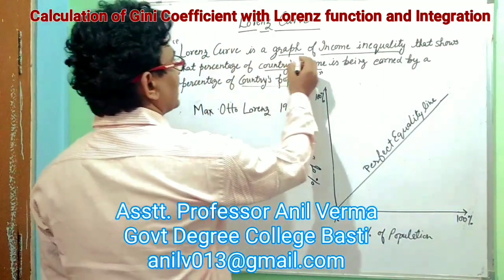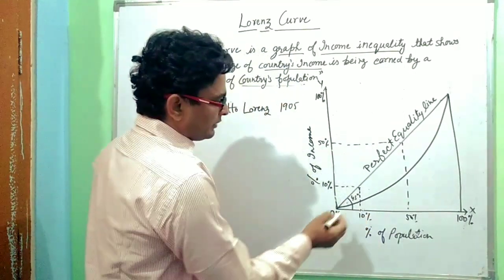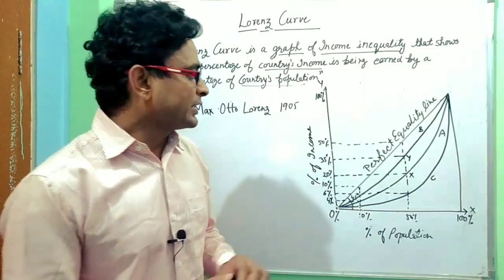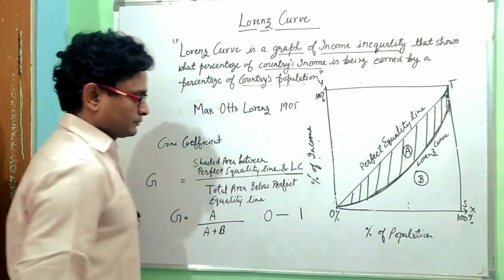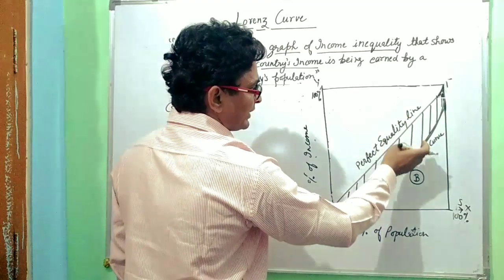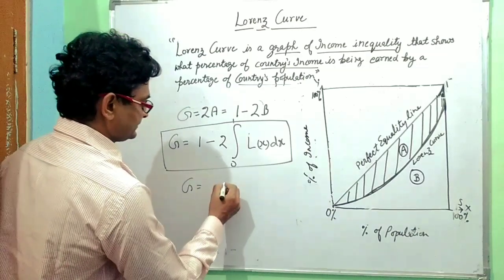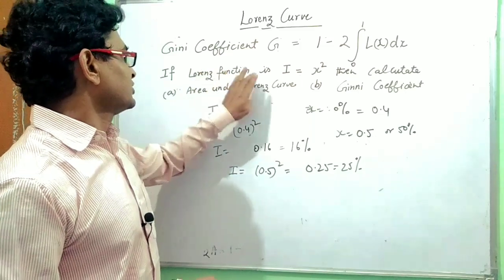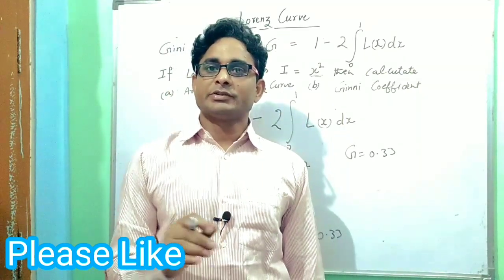Application of Integration in Lorenz curve and Gini Coefficient.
This video describes the concept of Lorenz Curve and Gini Coefficient and How can we solve the Problems related to Lorenz function and Gini Coefficient with the help of Integration formula. This is very Important topic to understand Income inequality and relative poverty in an economy. It describes these problems in whole new perspective with Advance Economics mathematical approach.

My previous videos in Advance Economics
1)Romer's Endogenous growth model